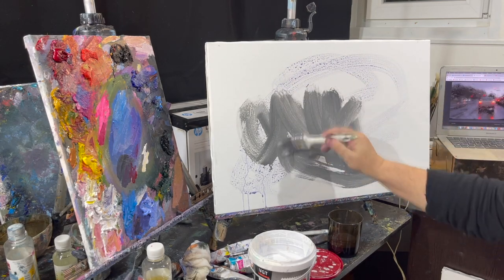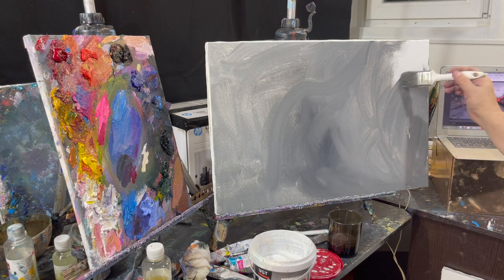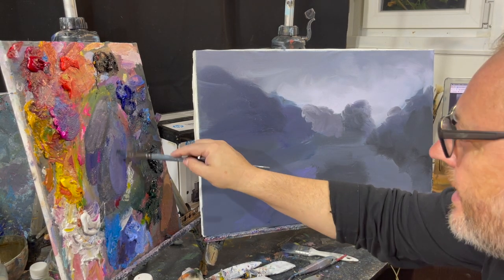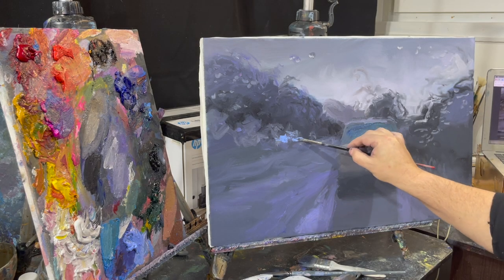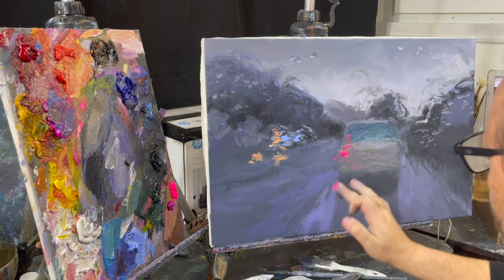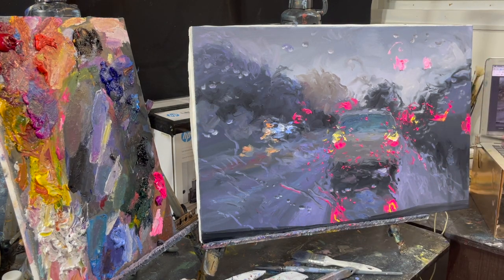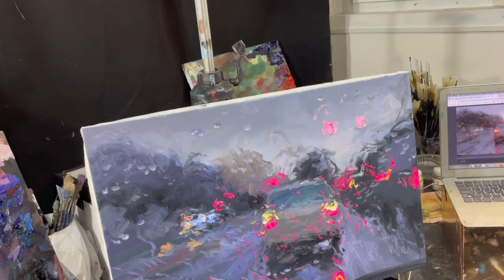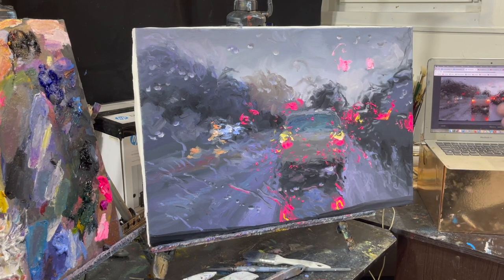Видео-урок масляной живописи "Дорога в мегаполис". Художник Игорь Сахаров